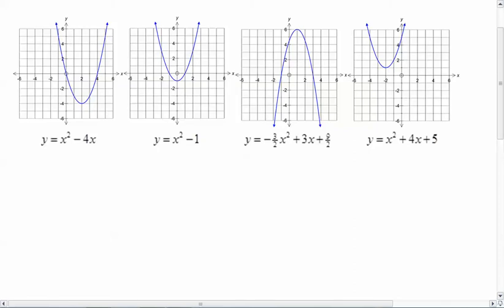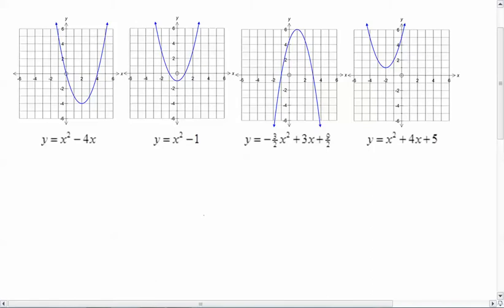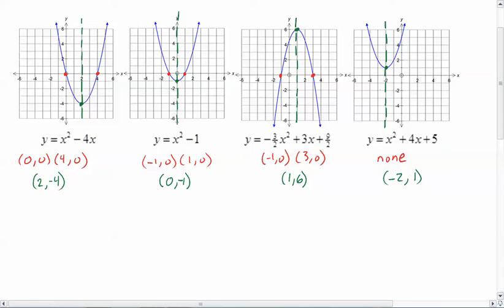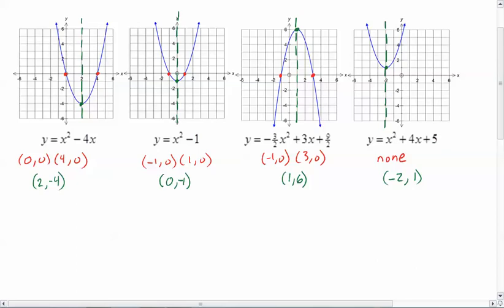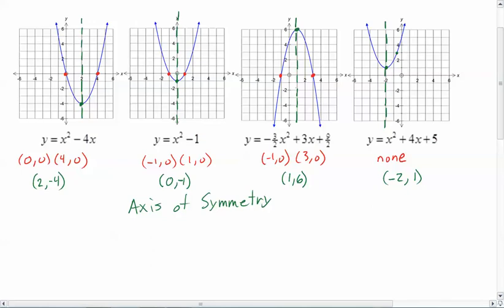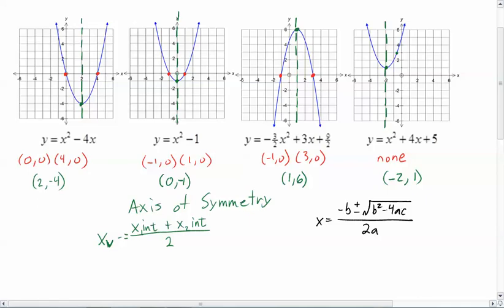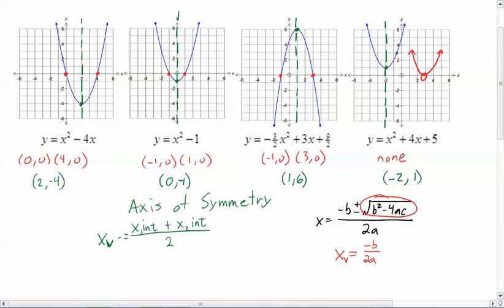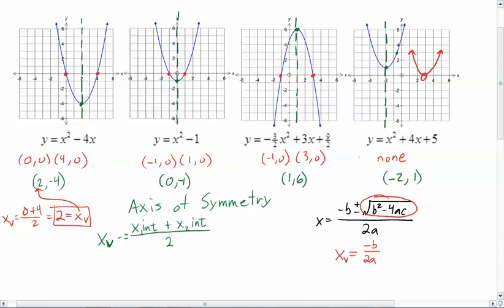Almost 5 Minute Math: Introduction to Axis of Symmetry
The ideas behind finding an axis of symmetry, using x-intercepts or using part of the quadratic formula.